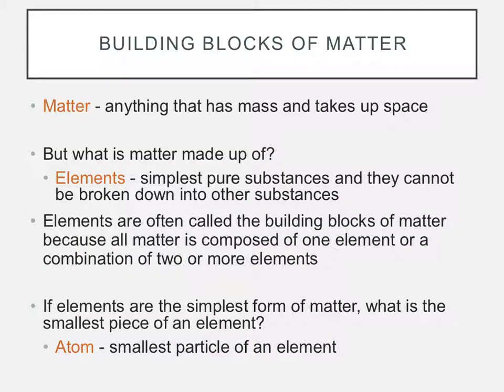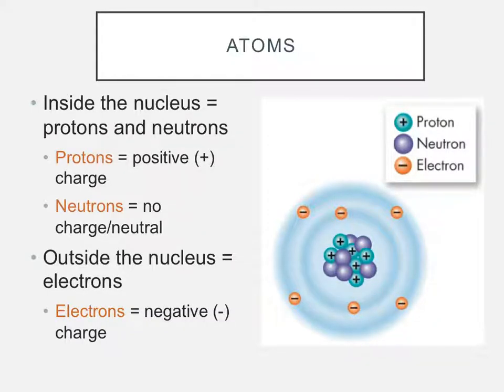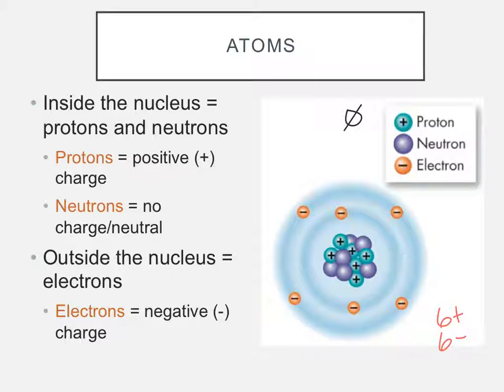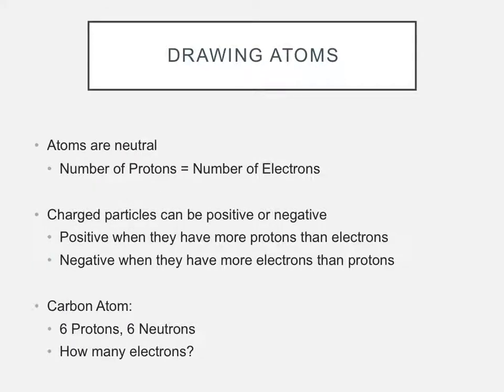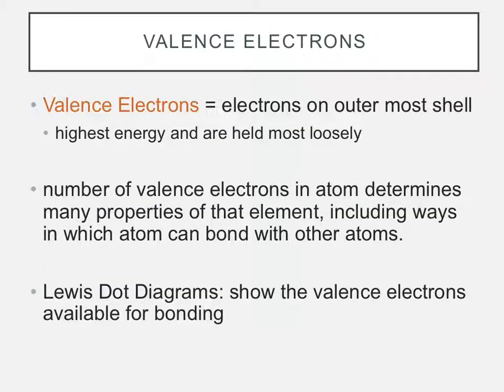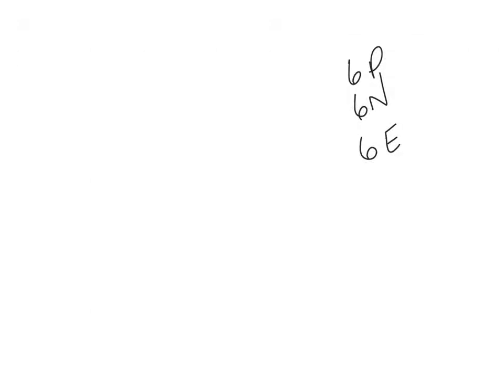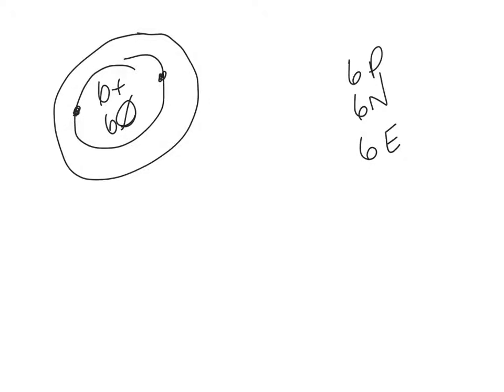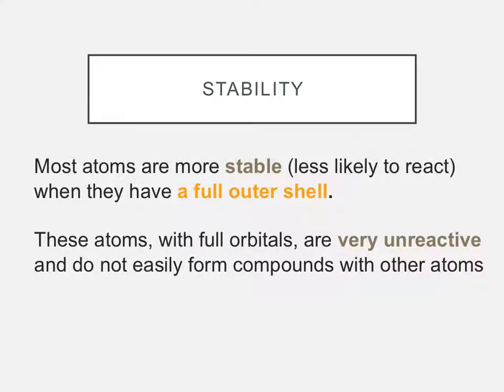Atome and elements